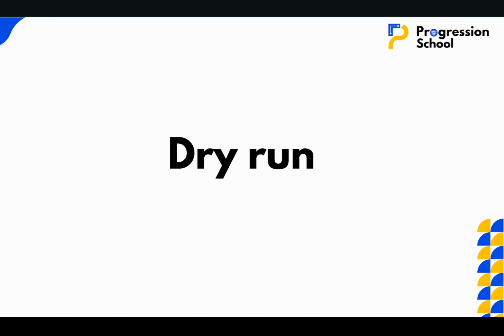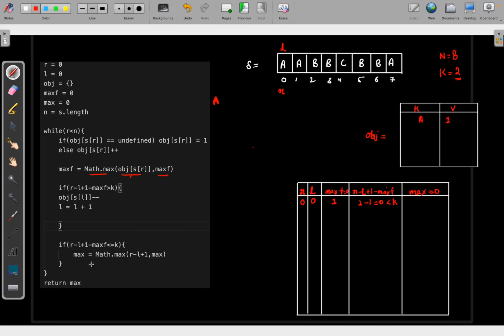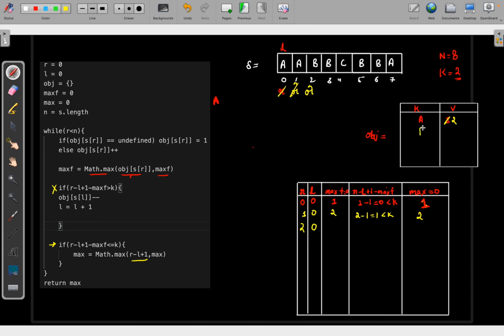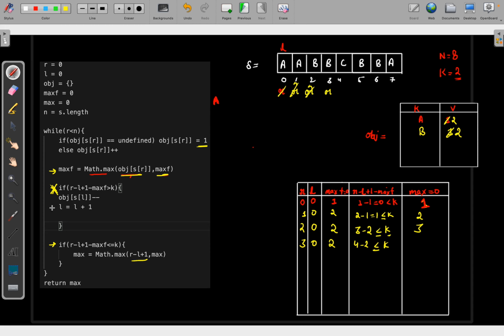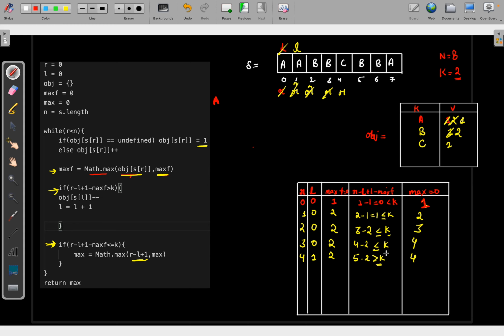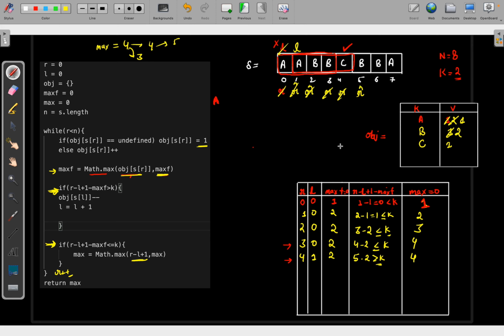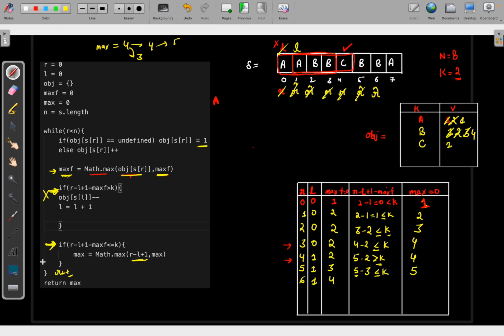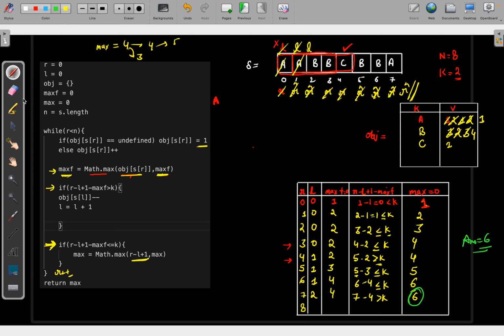Longest Repeating Character Replacement | Dry Run | Leetcode 424 | Progression90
In this video, we'll be doing a dry run of the Leetcode problem 424, Longest Repeating Character Replacement. This problem is a classic example of a sliding window problem and is a great way to practice your problem-solving skills. We'll break down the problem statement, identify the key elements, and go through a step-by-step dry run to understand how to approach this problem. This video is part of our series on solving Leetcode problems and is designed to help you improve your coding skills and prepare for technical interviews.

To learn more about solving Leetcode problems and to improve your coding skills, check out our full playlist You can also learn Generative AI full stack development by visiting our